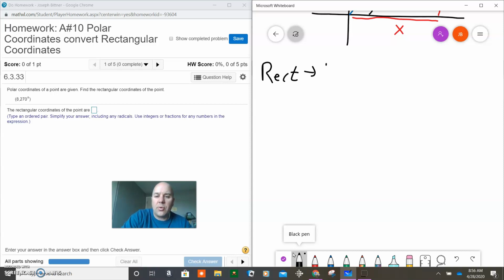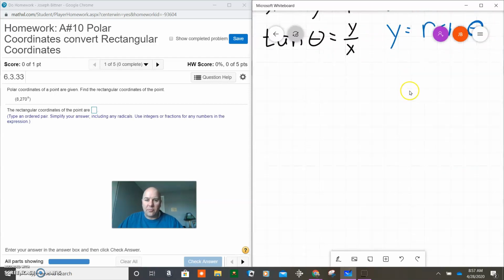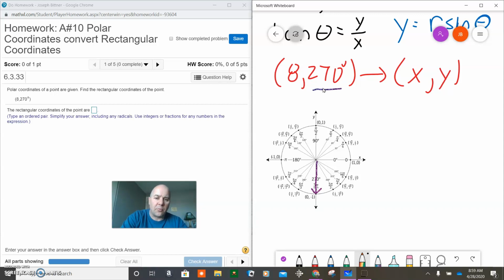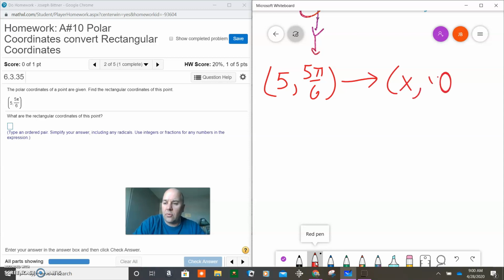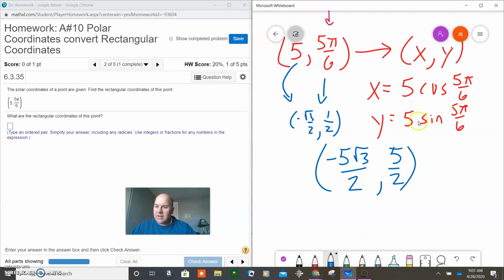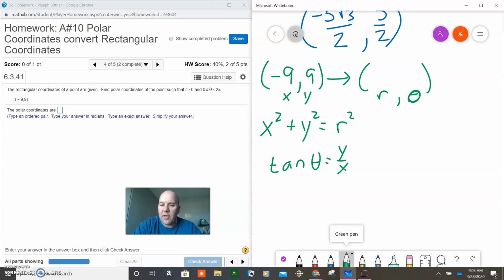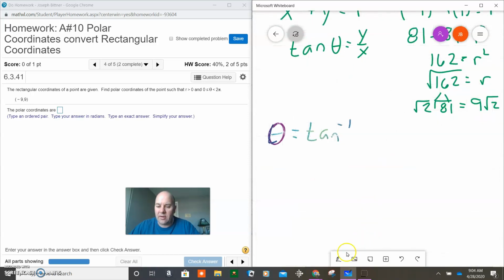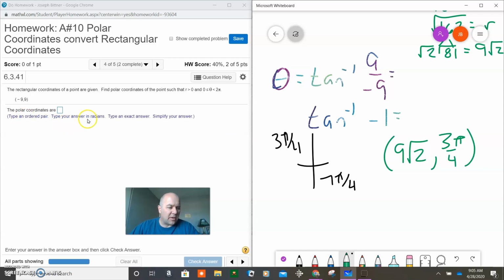Convert Polar and Rectangular Coordinates